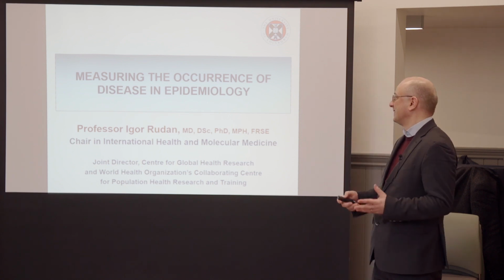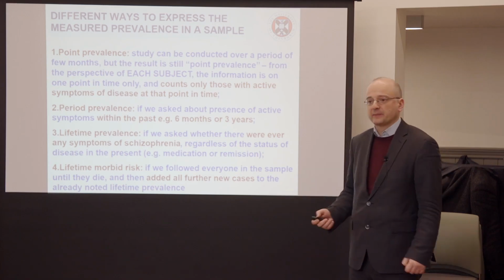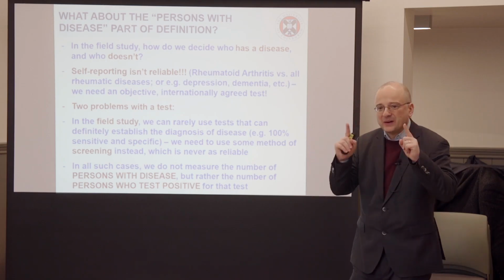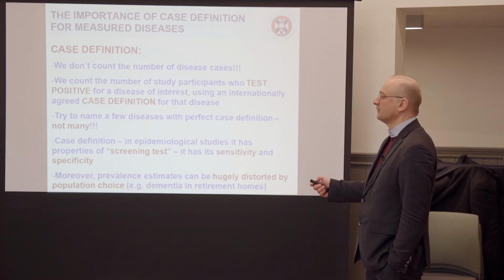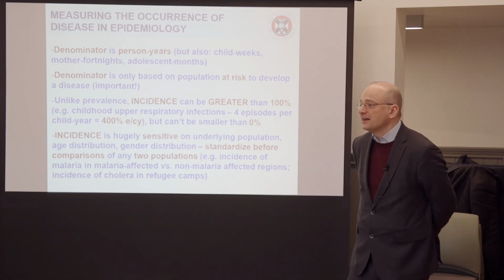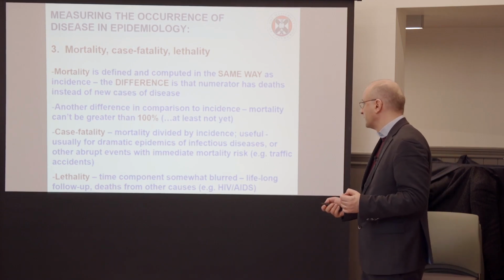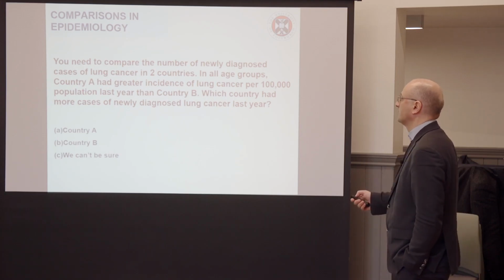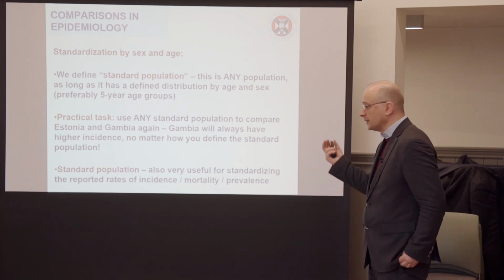Lecture 2 Igor Rudan Measuring the Occurrence of Disease in Epidemiology